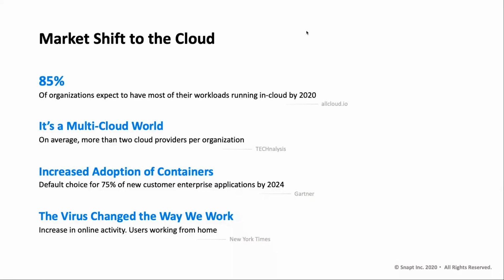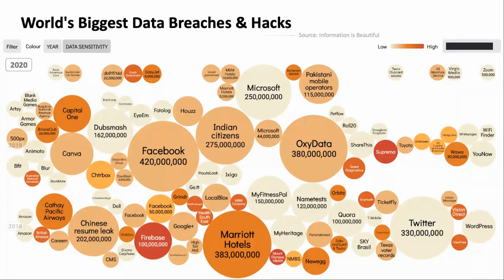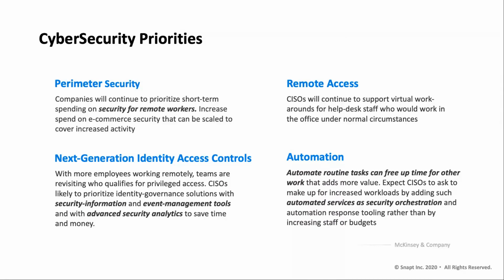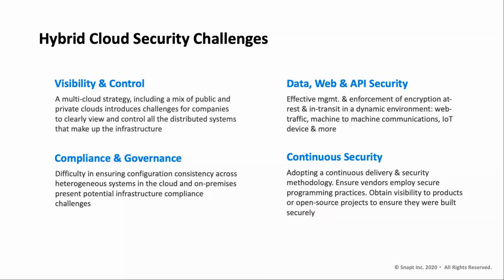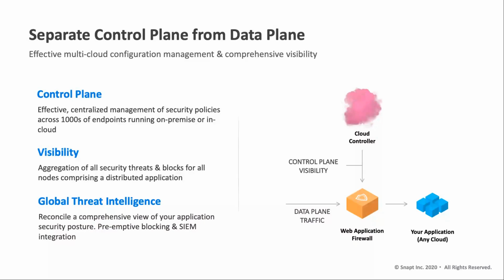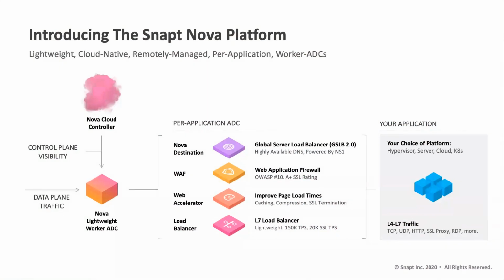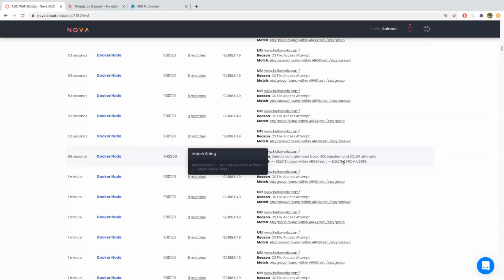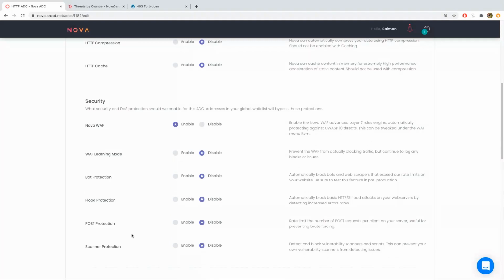Snapt Webinar: Application Security Across Hybrid Deployments and Environments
Agenda:

Application security across hybrid deployments and environments
How to intelligently reduce security risk across hybrid deployments and cross-platform security for all architectures
Advanced protection for web, apps and APIs
Security, compliance and key criteria across hybrid deployments and environment